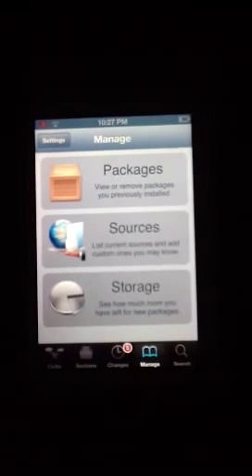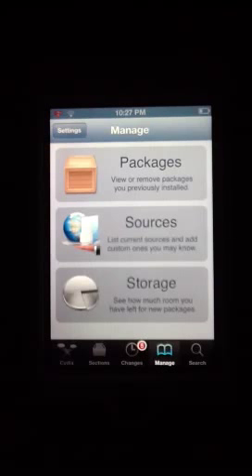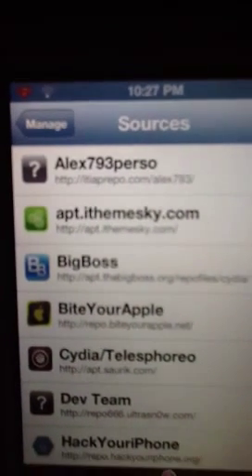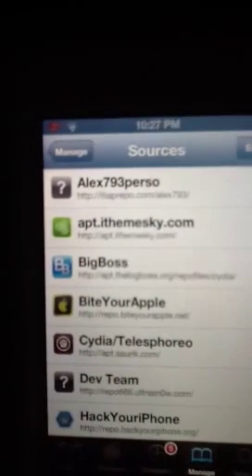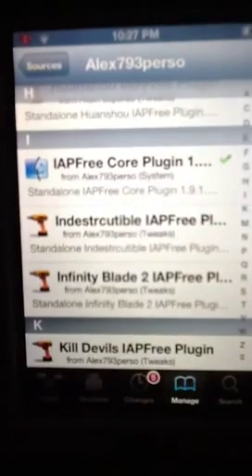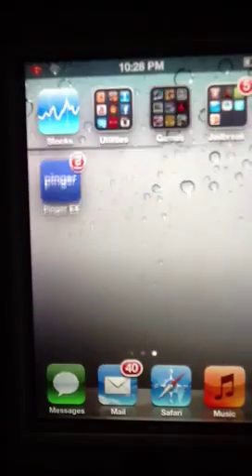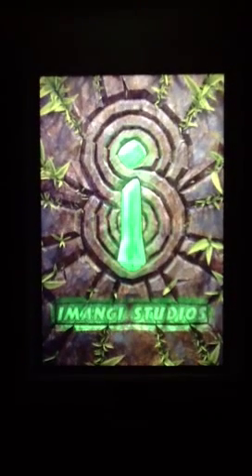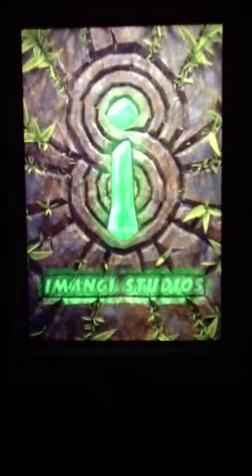How to fix iAP cracker when crashes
This is a great video to show u how to do it I hope you enjoy it! Source